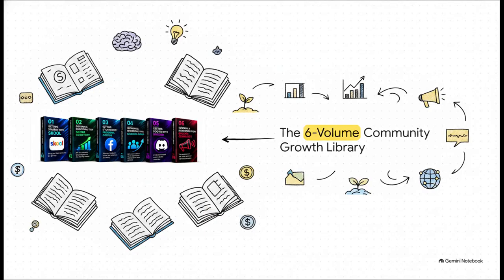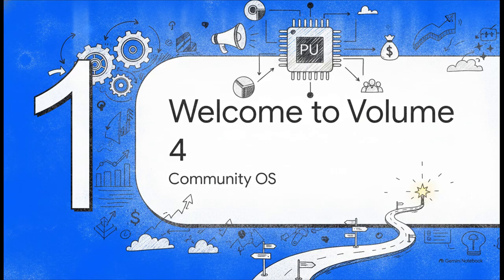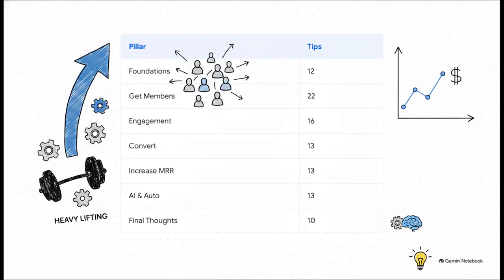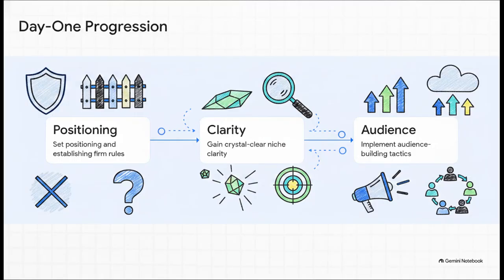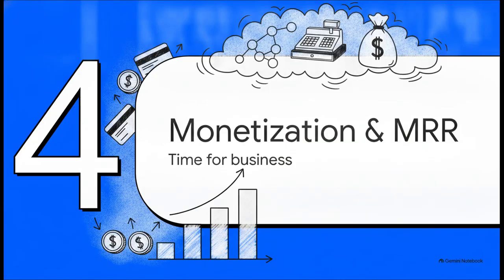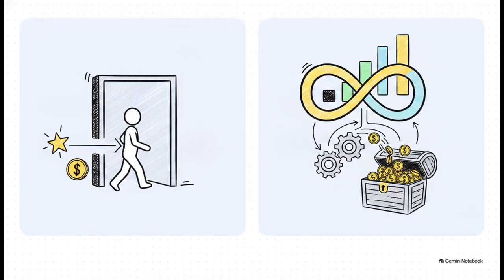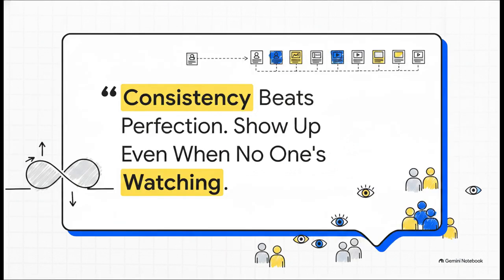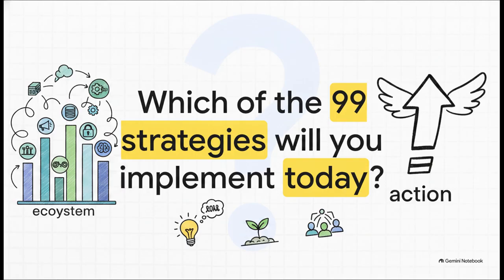Grow & Monetise your FB Group FULL video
OUR 30 DAY CHALLENGE!

➡️ Pick an Interactive Handbook
➡️ Use it for 30 days
➡️ See what happens

If you implement it and don't see one measurable sign of activity, you can request your $9 back.